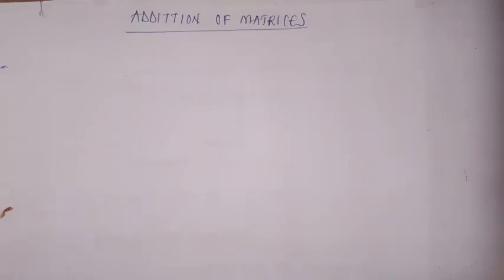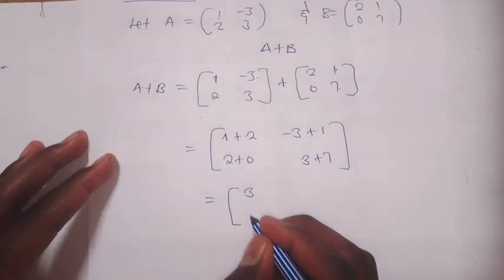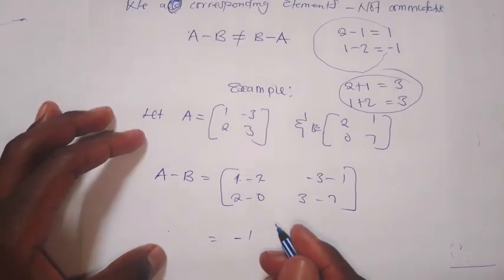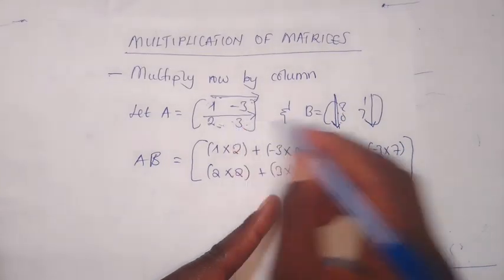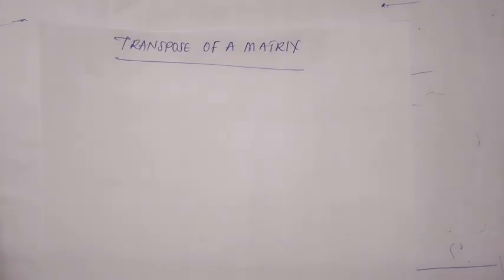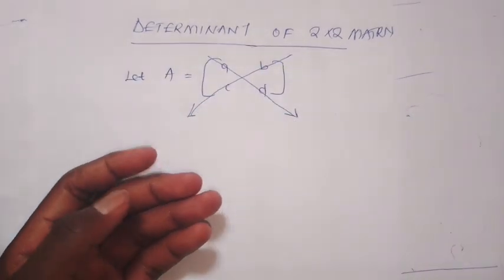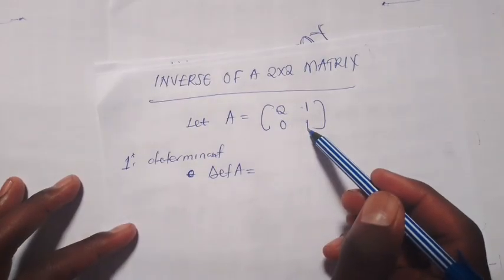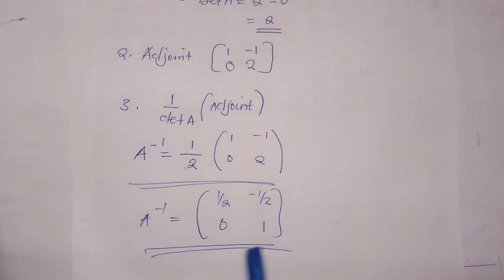PROPERTIES OF MATRICES -(ADDITION, SUBTRACTION, SCALAR MULTIPLICATION)